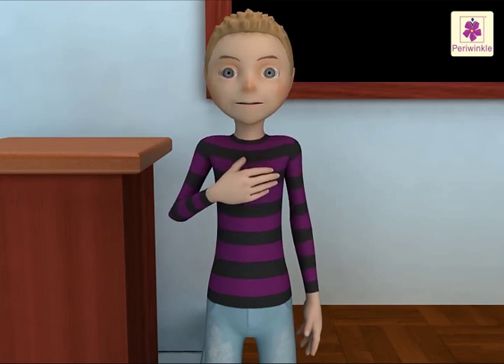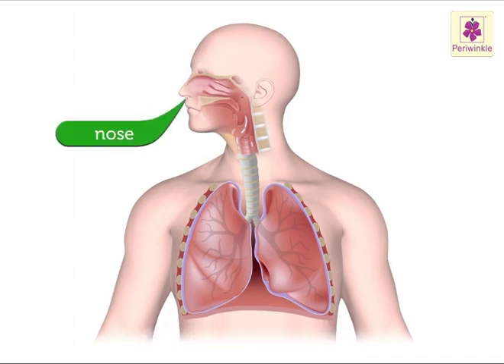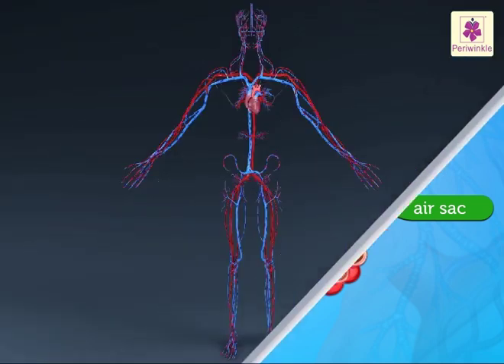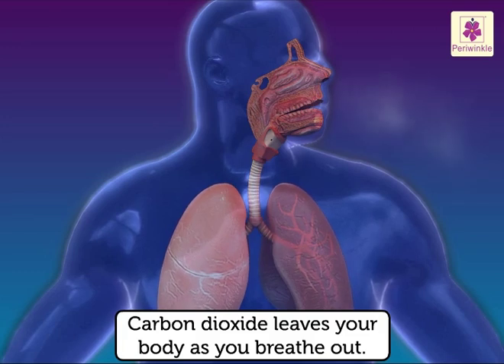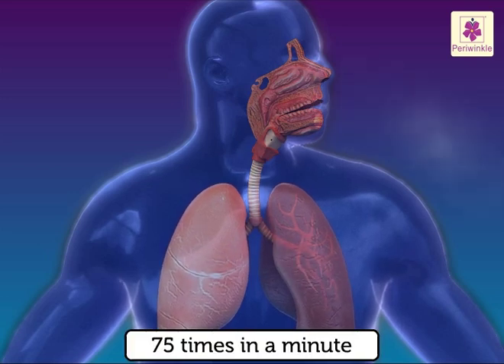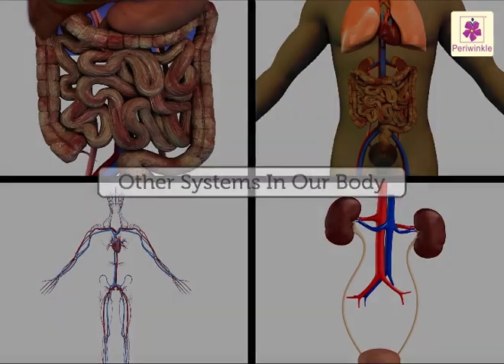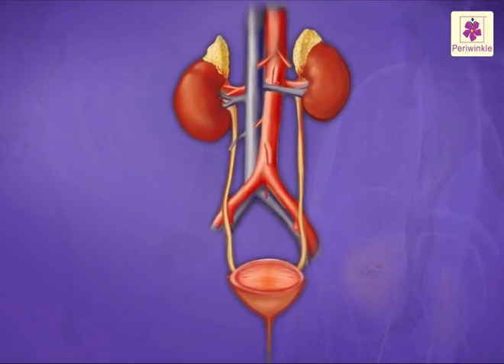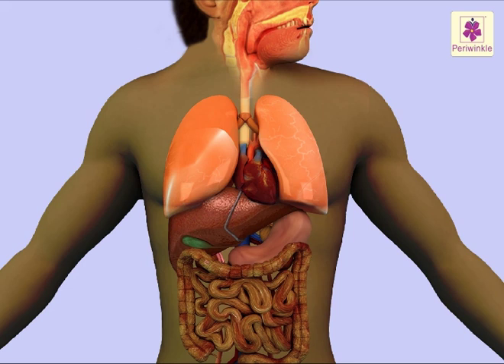The Respiratory System | Environmental Studies Grade 3 | Periwinkle